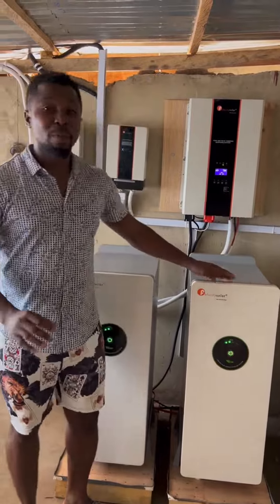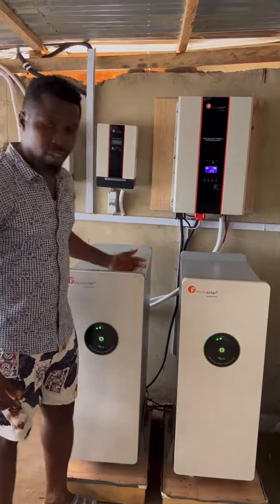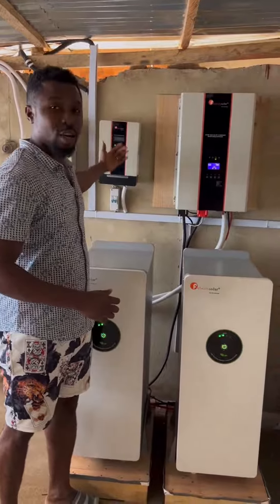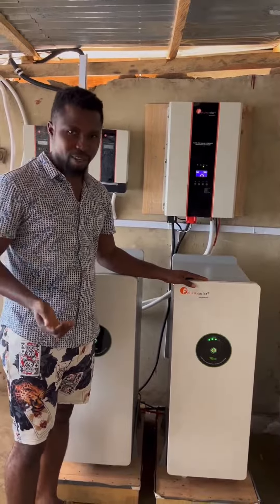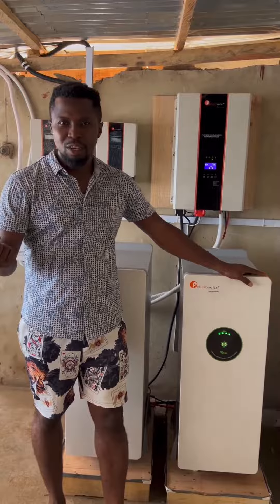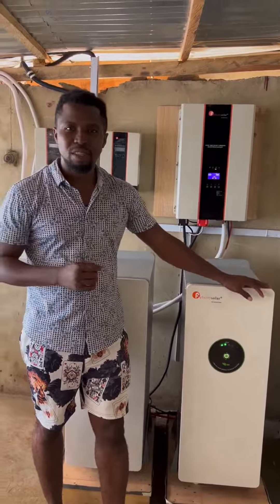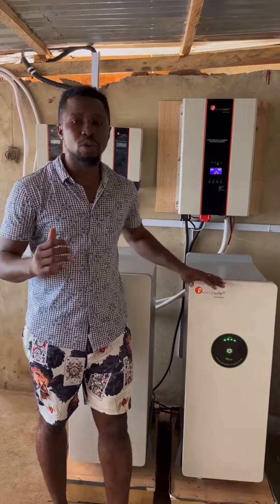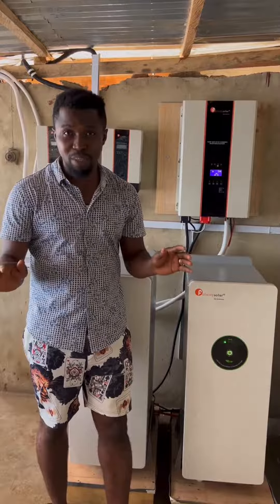Solar Energy System Installation and Setup in Nigeria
Solar system installation in Nigeria

10kva inverter
30kwh lithium battery storage
18pcs 600watt solar panels
2pcs MPPT Charge Controllers

The night before a work day, power from the grid charges the battery making the energy system ready to keep the office off-grid during work hours.

From morning, the energy system powers the office without needing power from the grid (or generator) as the batteries start providing the needed power for appliances in the office.

When the sun comes up later in the morning, energy generated by the solar panels then powers the office and replenishes the battery.

After the sun goes down in the late afternoon, the batteries then continue to provide the power needed until end of work. The cycle repeats.